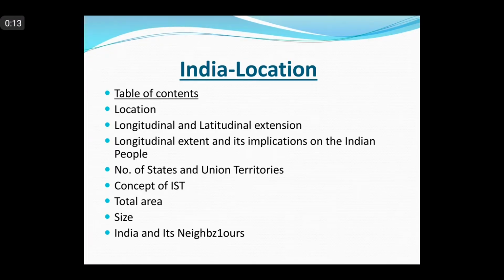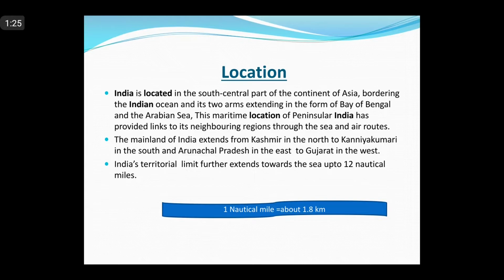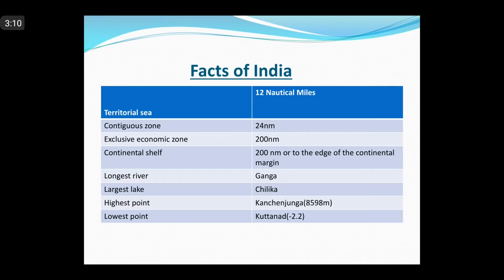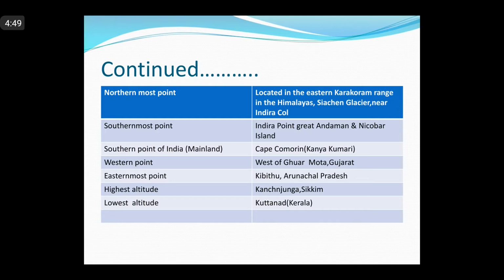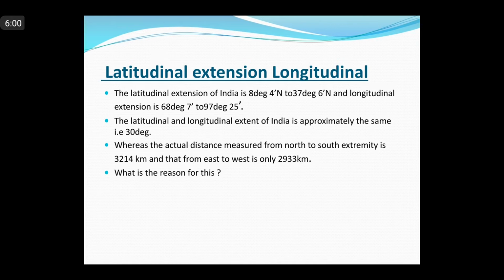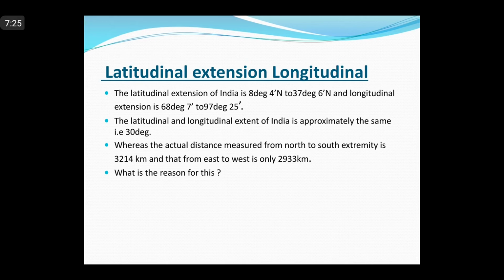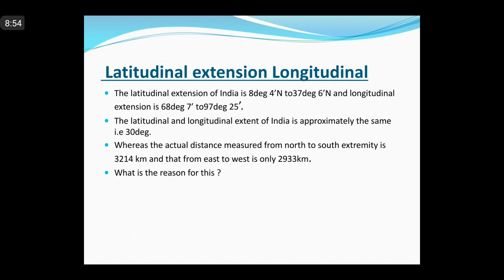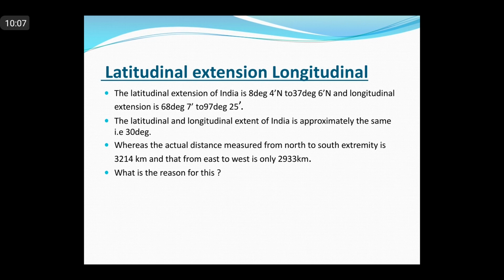May12_Class11_Geography_Ch1(India Physical Environment)